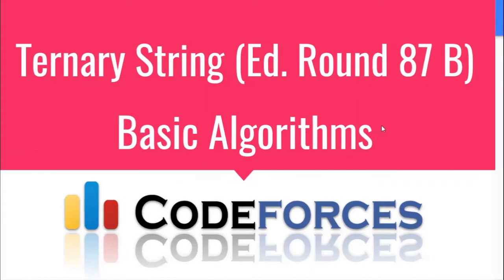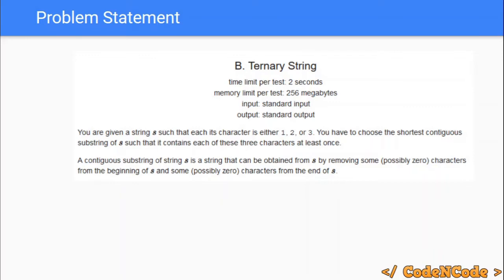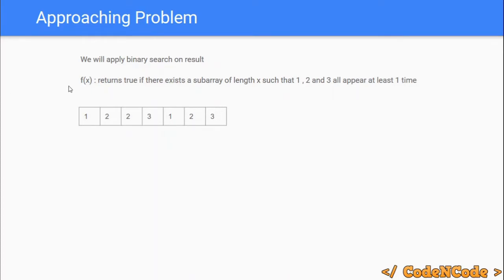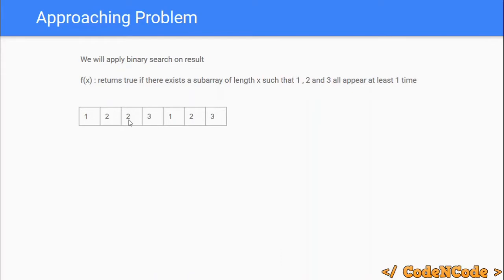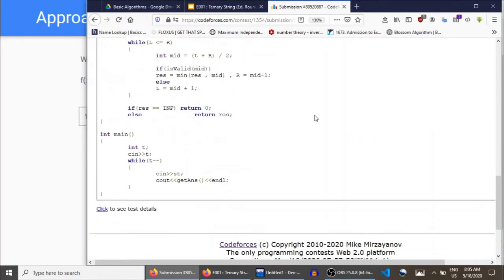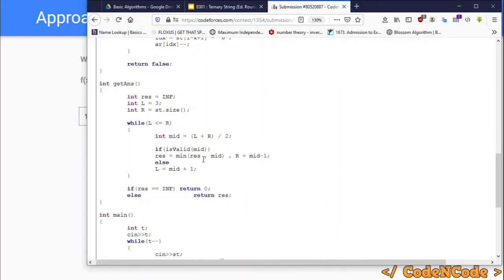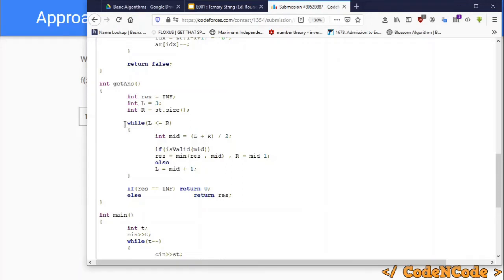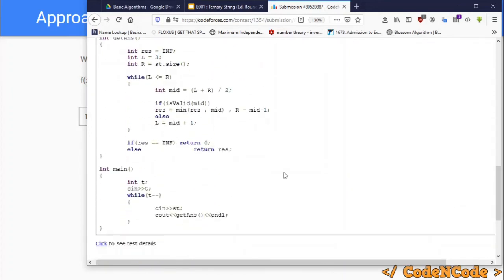E001 : Ternary String | Basic Algorithms & Implementations | CodeNCode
In this lecture we will solve "Ternary String" problem taken from Codeforces.